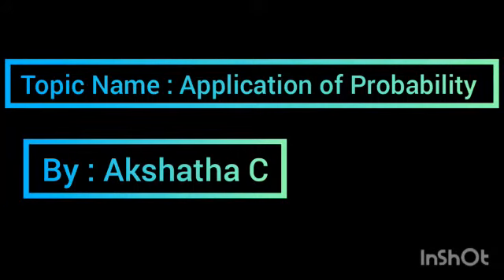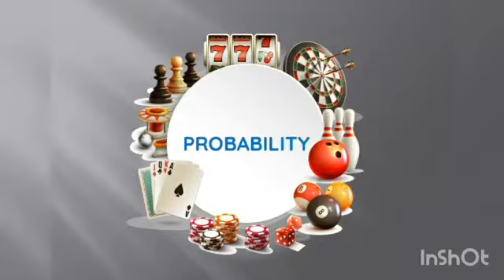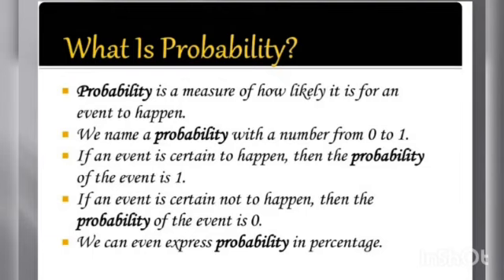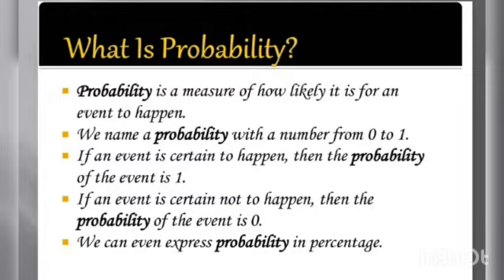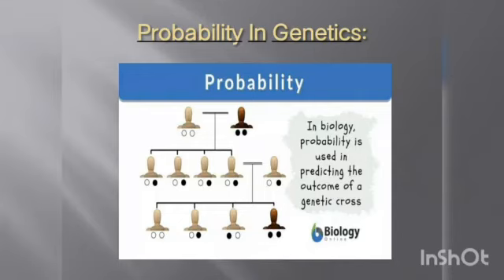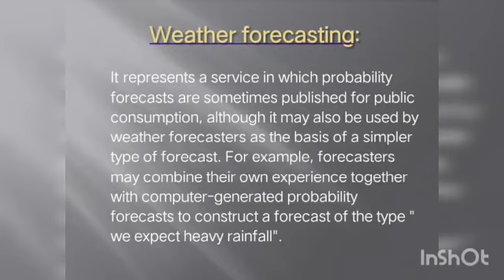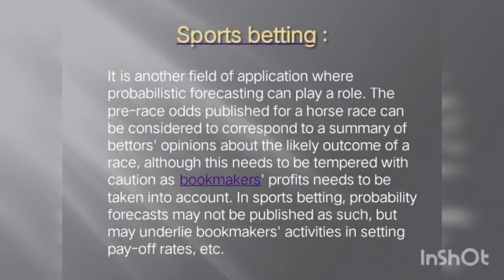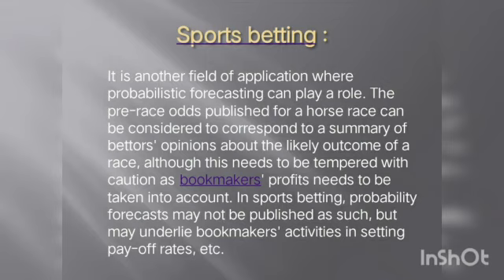Applications of probability